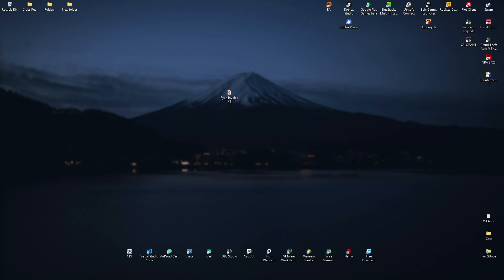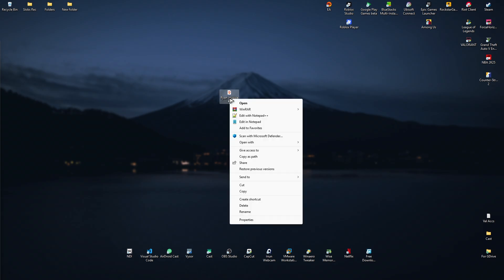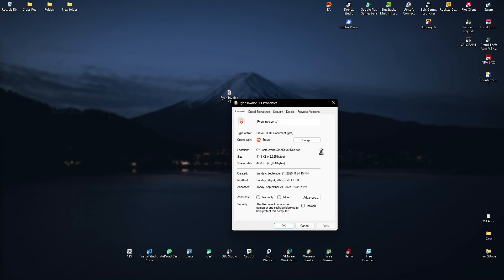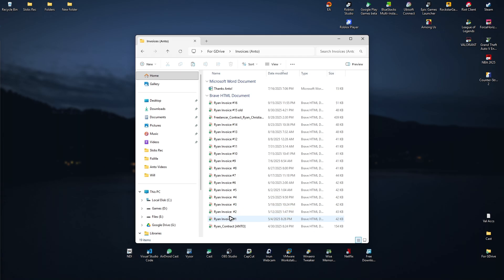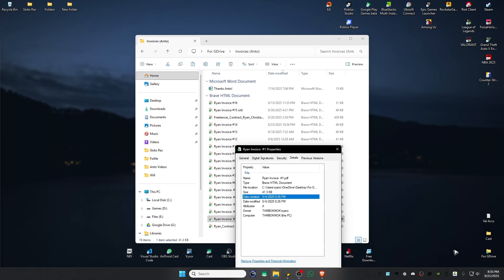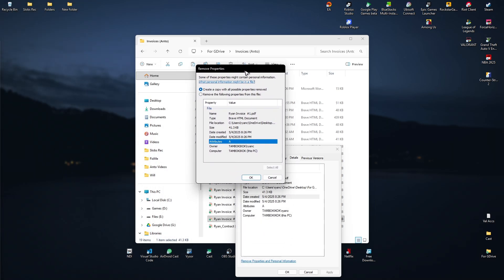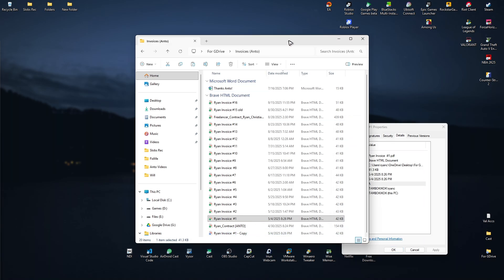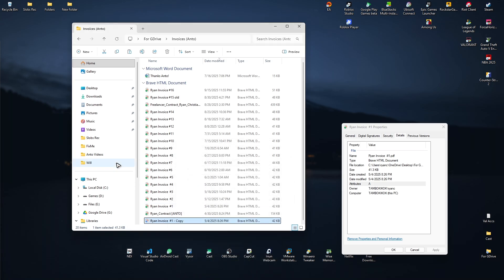How to Change the Created Date on a PDF (Quick Guide 2026)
How to Change the Created Date on a PDF

In this video, I will show you how to change the created date (metadata) on a PDF file using safe desktop tools. I’ll explain what PDF metadata is, how to edit the creation or modification dates using PDF editors or metadata utilities, and how to save changes without corrupting the file. This tutorial is useful for document management, organization, or correcting incorrect timestamps. I’ll also highlight legal and ethical considerations when editing metadata.

Chapters:
00:00 Introduction
00:10 How to Change the Created Date on a PDF